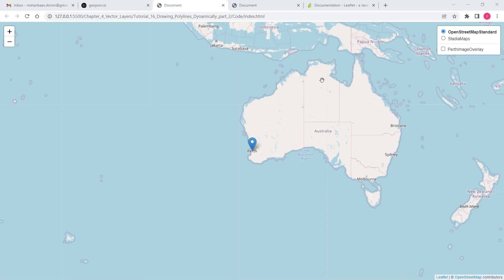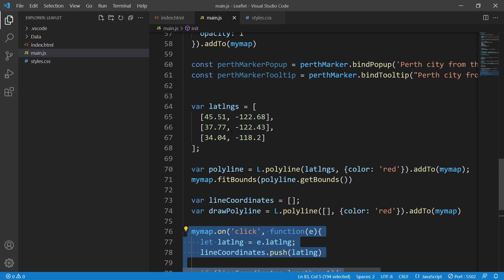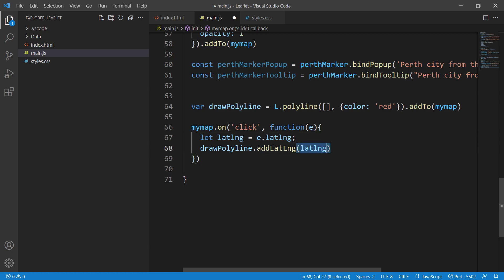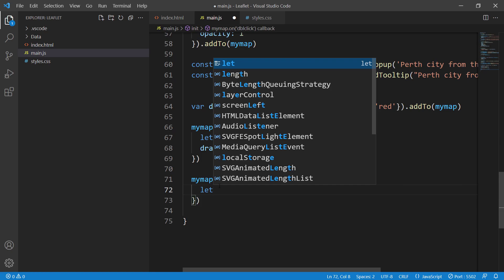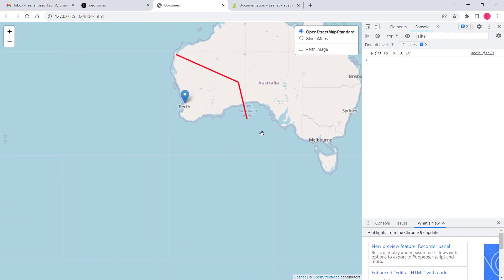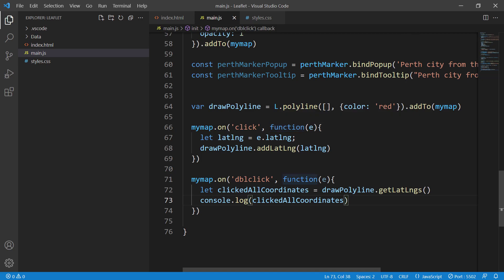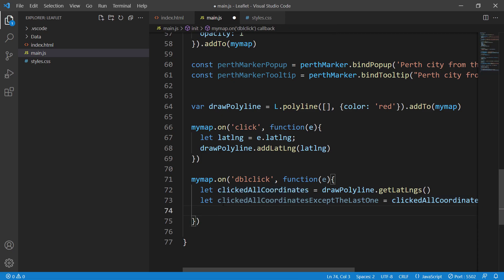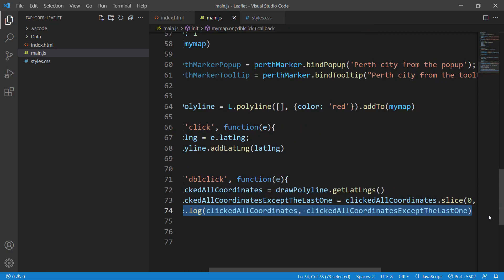Leaflet (Leaflet js) and GeoDjango Tutorial #16 - Drawing polylines dynamically (part2)